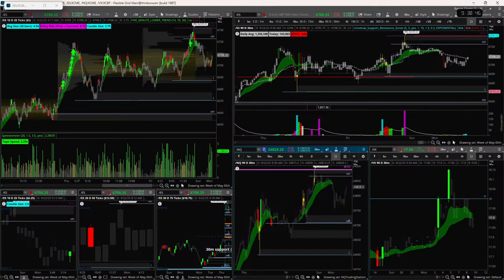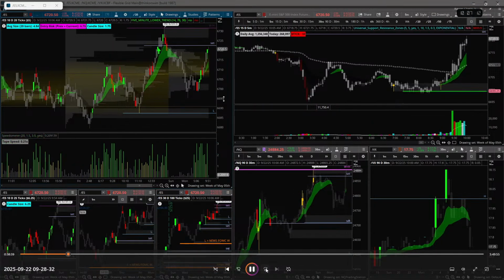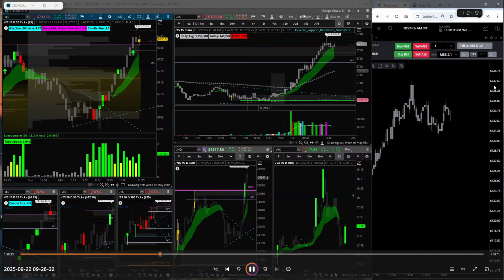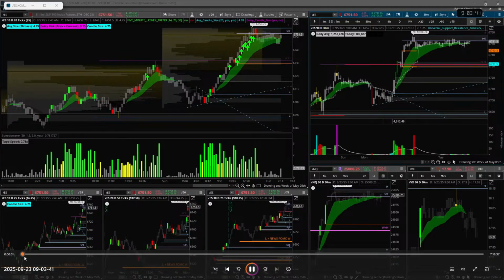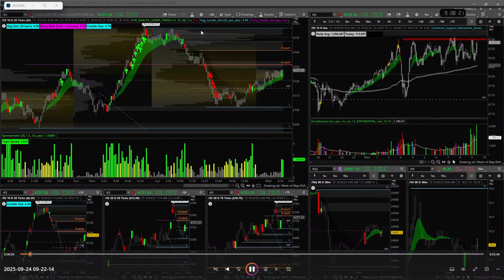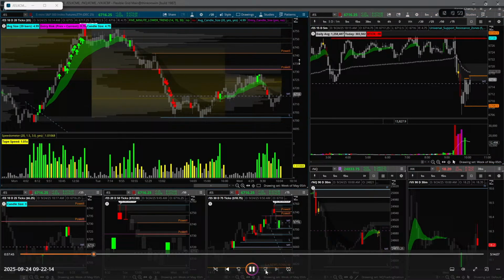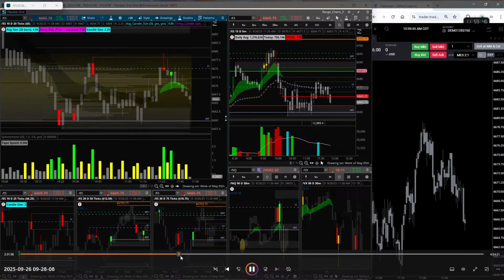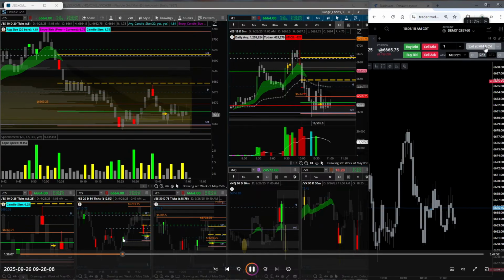September 28th 2025 Week